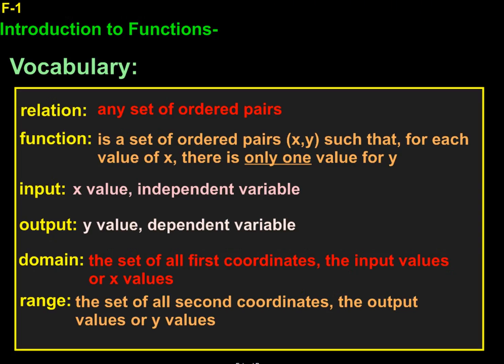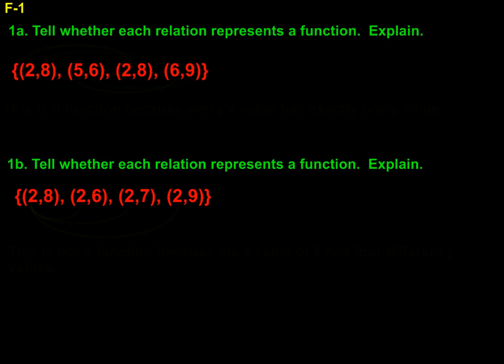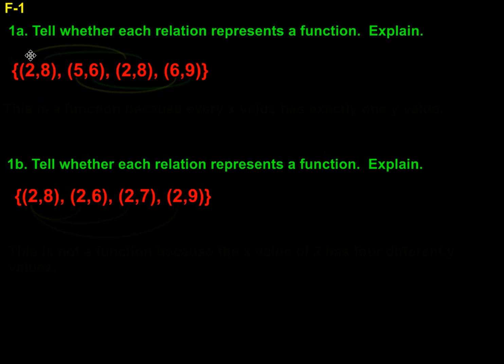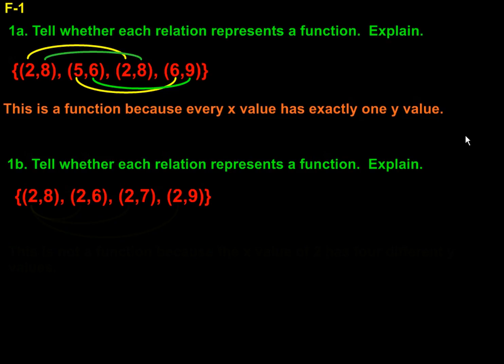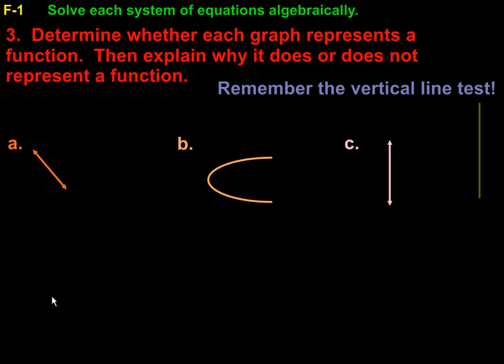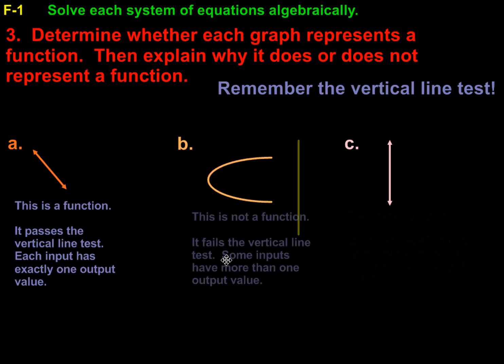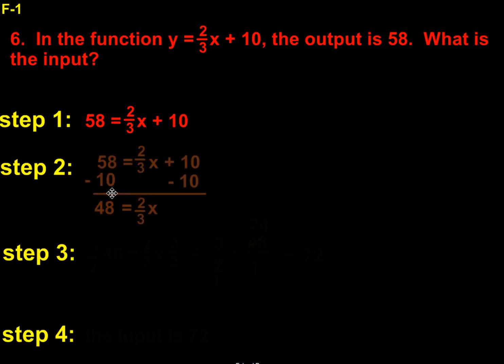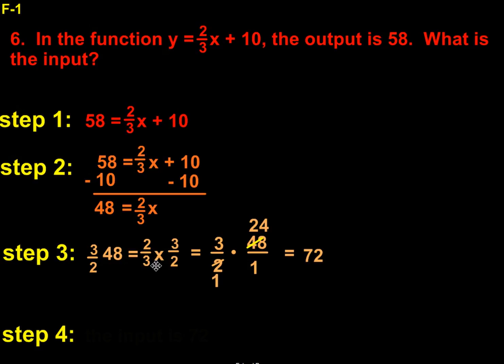8th Grade Math hhs: F-1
U1/D3 CCSS 8.F.1  Functions